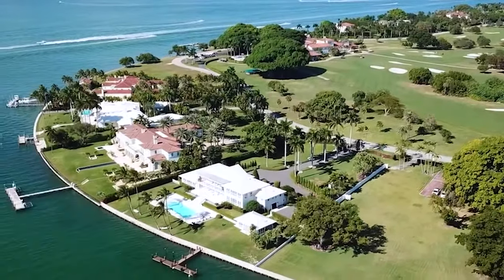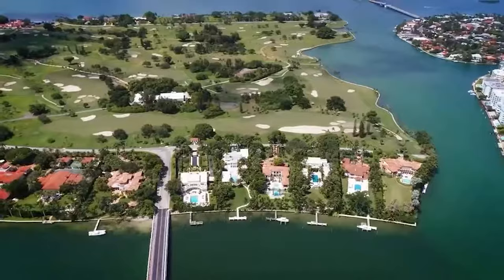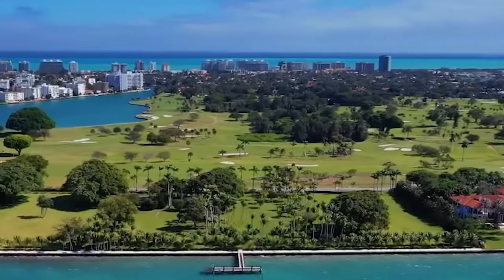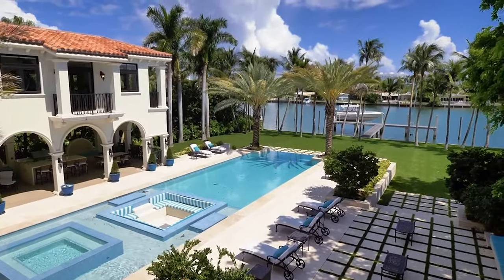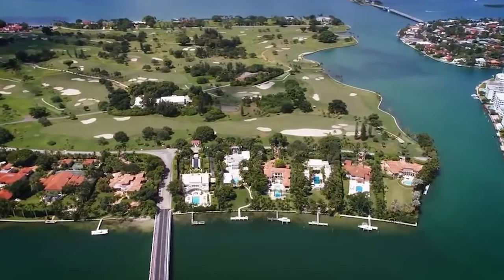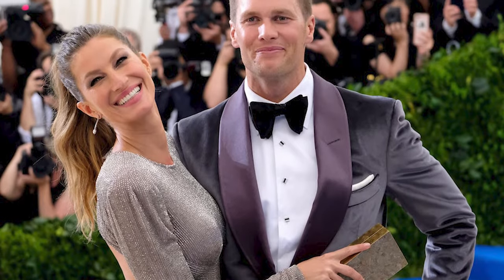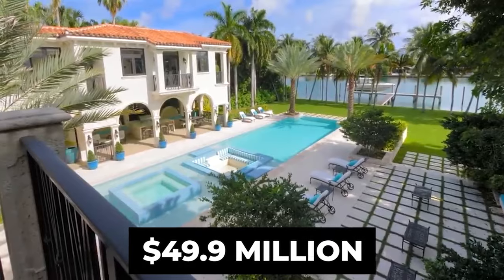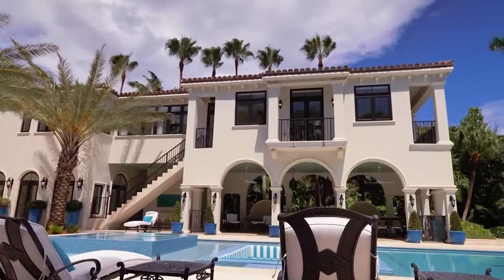Exclusive Millionaire/Billionaire Neighborhood: Indian Creek Island 🤑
The exclusive neighborhood, Indian Creek Island, features luxury real estate owned by Millionaires and Billionaires. There are few communities that more exclusive than Indian Creek Island and the millionaire and billionaire inhabitants.

If you are new to the AFFLUENT-OLOGY channel, I’m happy you joined us for this episode. As always, please leave us a comment on your thoughts and what you'd like to see in a future episode as we can't get better without YOUR feedback.

🎬SUGGESTED VIDEOS
Don't forget to watch 📽 AFFLUENT-OLOGY​ other videos. Please check them out :